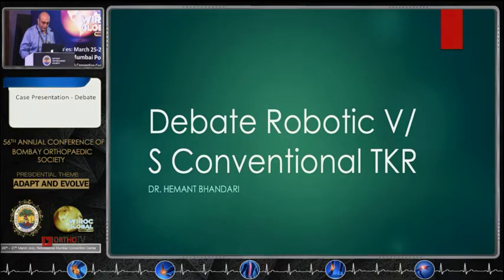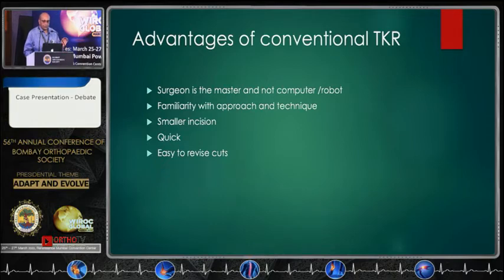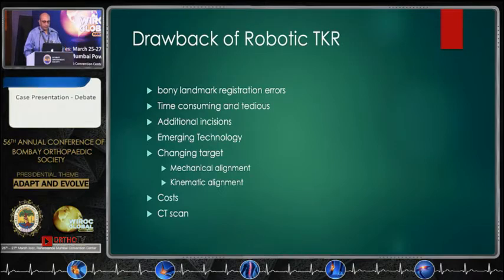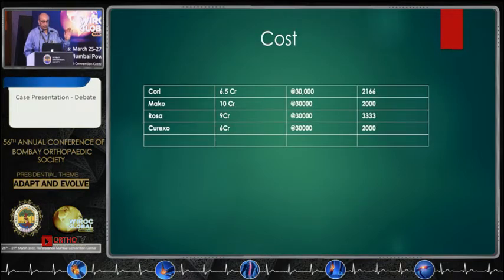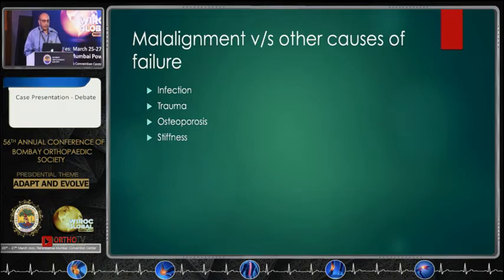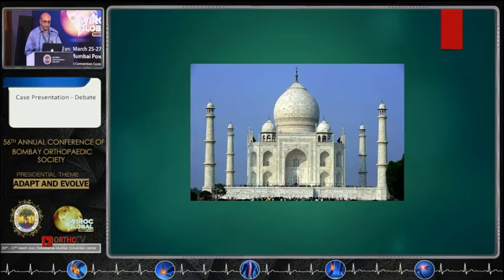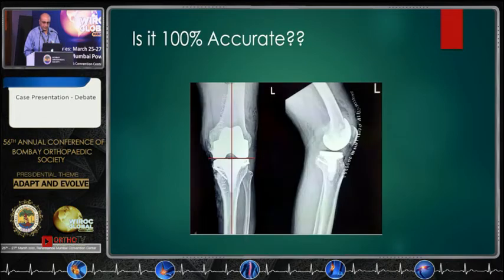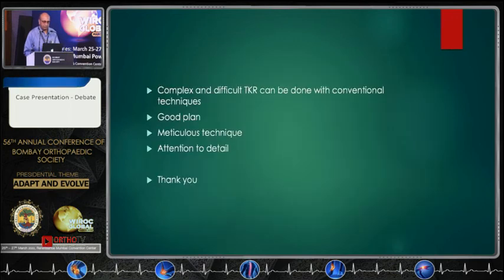Conventional / Robotic - Total Knee Replacement (TKR) - Dr Hemant Bhandari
Dr Hemant Bhandari

Debate Robotic V/S Conventional TKR